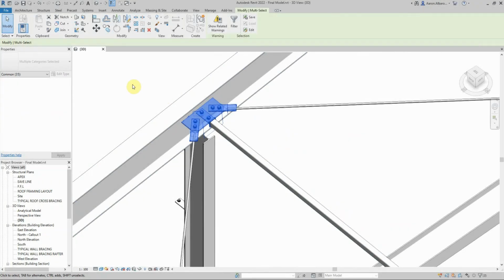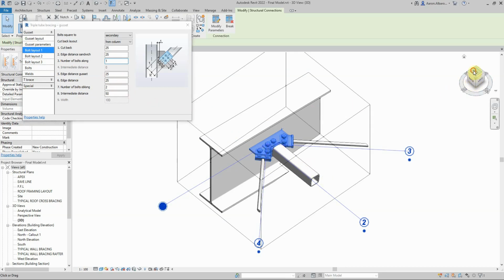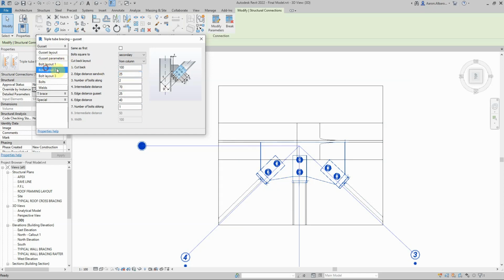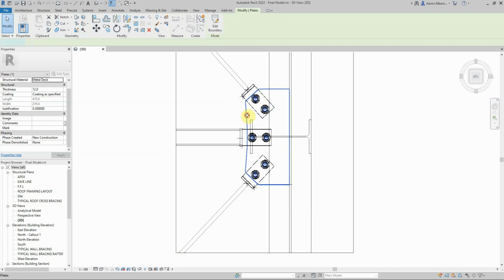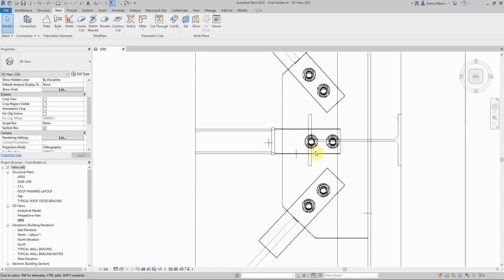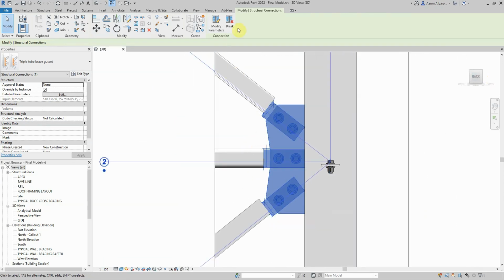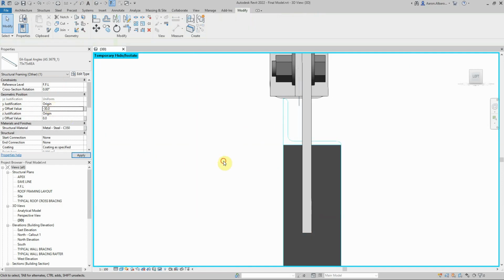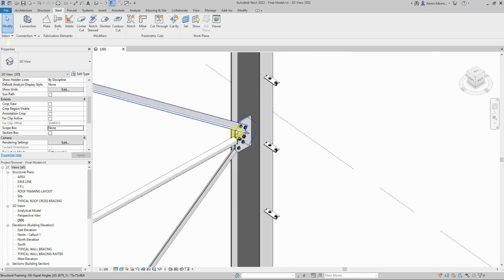Tutorial 5 (Part 5): Second method for roof and wall bracing connection